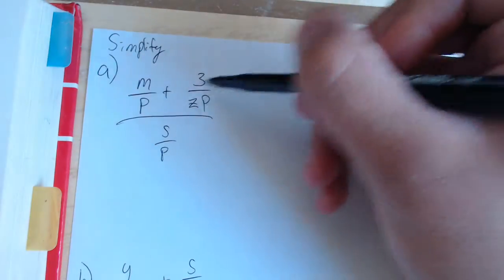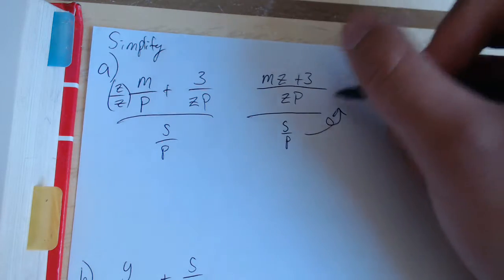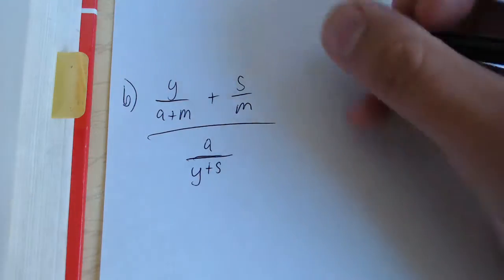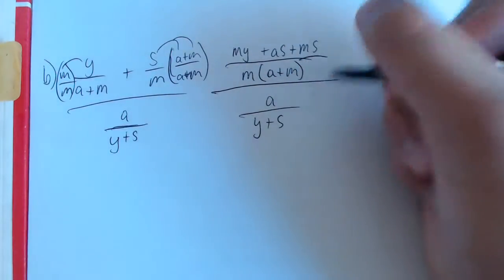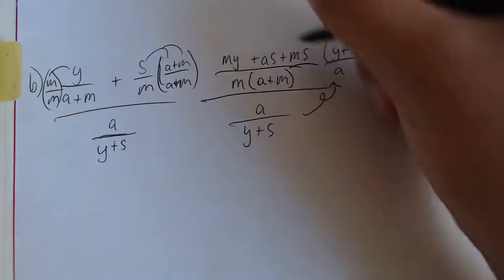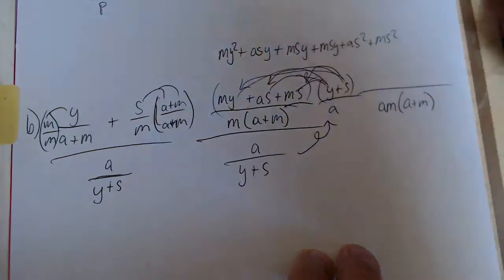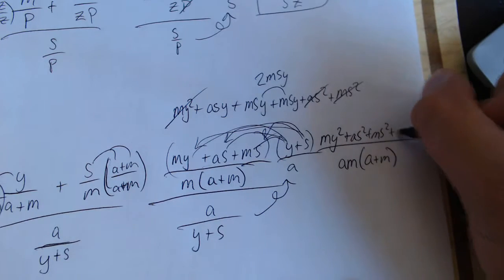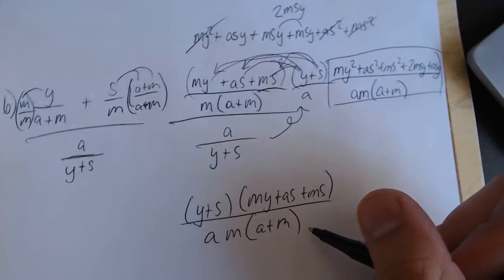A2 L 033